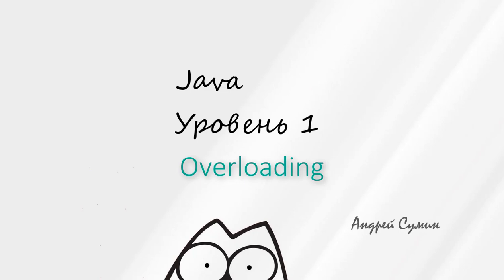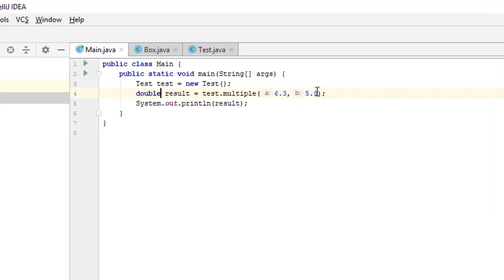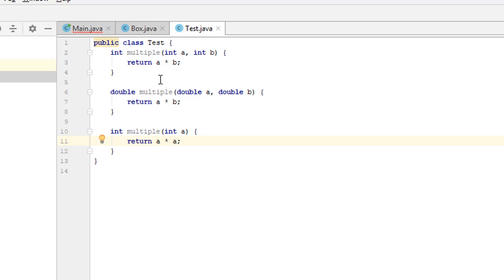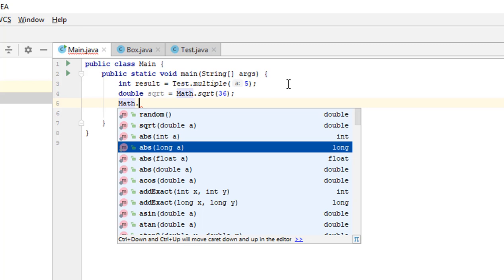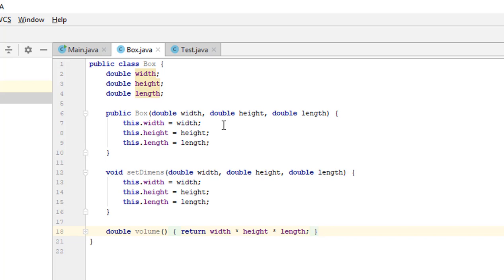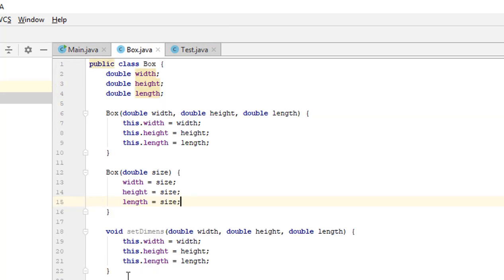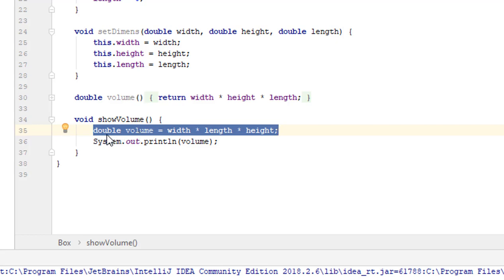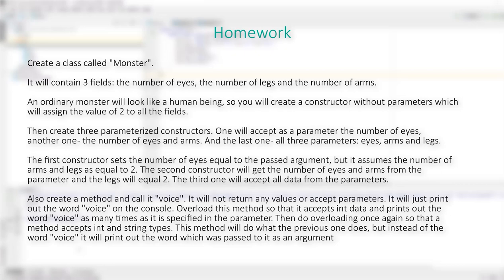15. Java Overloading methods and constructors